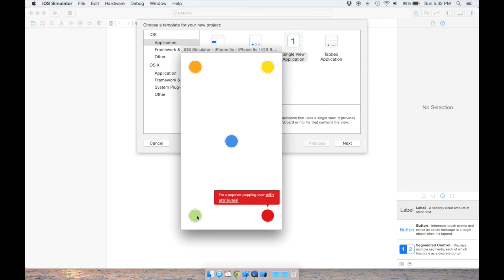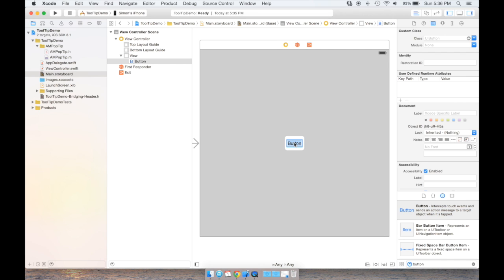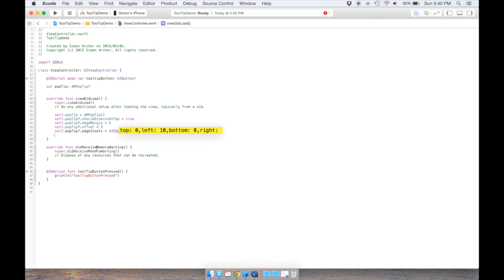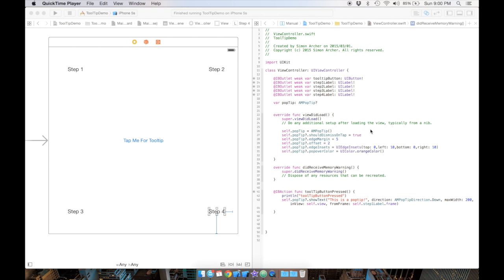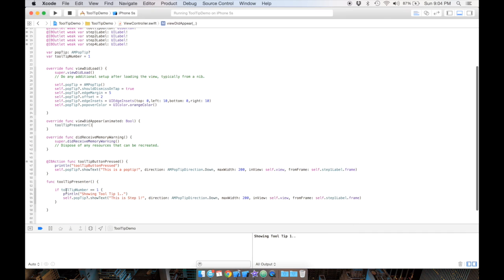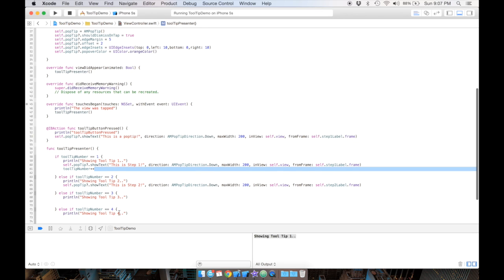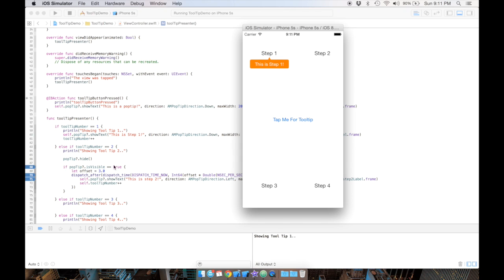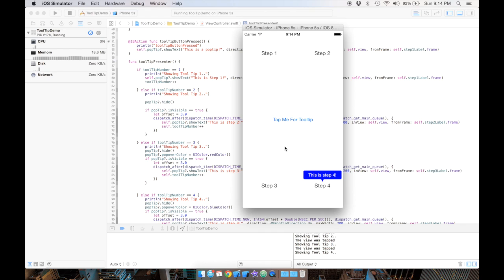Swift Tutorials: Create Simple ToolTips for Your App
UPDATE: I have uploaded a new copy of the sourcecode for the project which uses 3 popTip variables, instead of reusing 1, which greatly improves the experience and is a more recommended solution.

In this tutorial, we will look at how to create simple pop-up tooltips for your app. These tooltips can be shown on command, and also programatically, and can be used as a nice way to guide a user through your features.

In the demo, we show how to trigger a tooltip by tapping on a button, as well as how to create a tooltip walkthrough flow.

We notice that in the video, we have a problem when immediately displaying a second tooltip(while the first is still dismissing), and use a timer/delay to show the next one.

For the project, we utilise the AMPopTip tooltip code by Andrea Mazzini. I decided to use this git code because it is lightweight, customisable, easy to use, and has very little overhead.

If you have any questions, comments or problems with this tutorial, please ask below. Else would love to see how you have used tooltips in your apps!

Visit Tutorial post for ToolTipDemo Tutorial Sourcecode